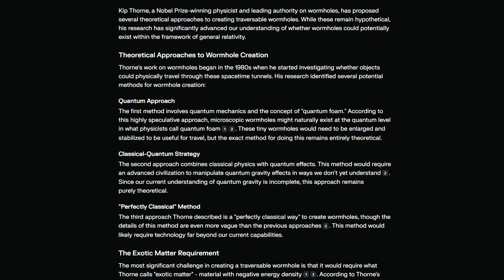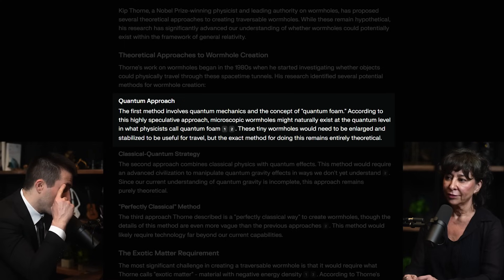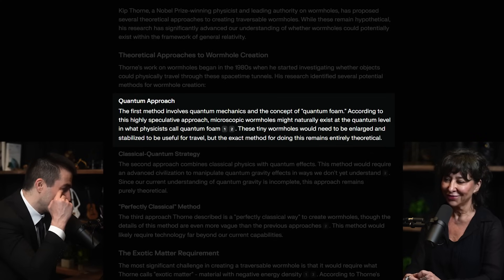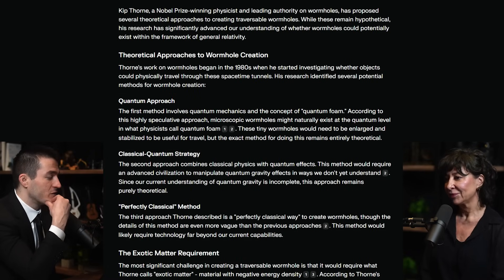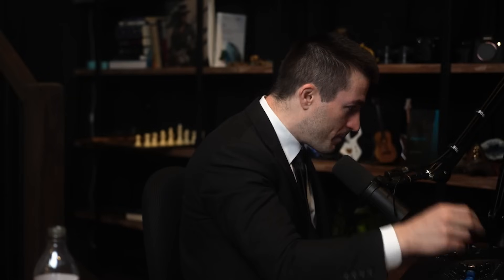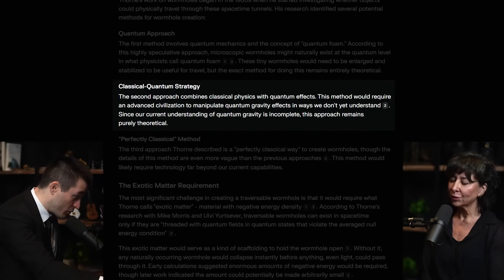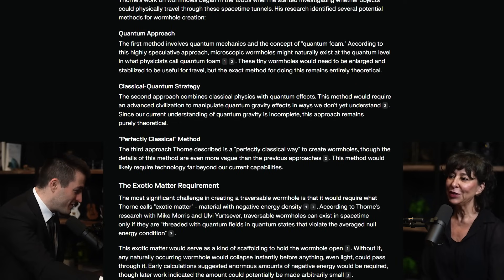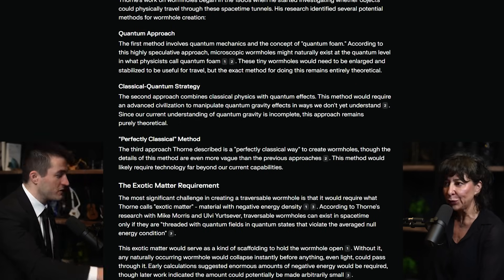How to build a wormhole: To travel faster than speed of light | Janna Levin and Lex Fridman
*GUEST BIO:*
Janna Levin is a theoretical physicist and cosmologist specializing in black holes, cosmology of extra dimensions, topology of the universe, and gravitational waves.

Black Hole Survival Guide (book)
Black Hole Blues (book)
How the Universe Got Its Spots (book)
A Madman Dreams of Turing Machines (book)

*Brain.fm:* Music for focus.